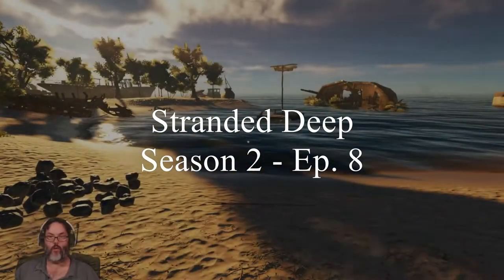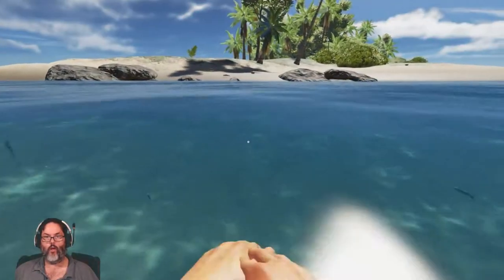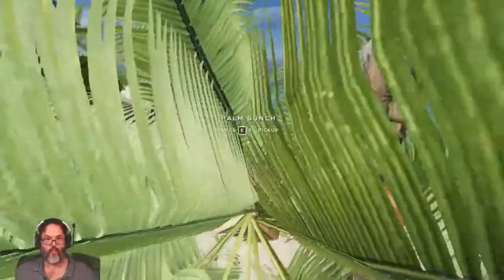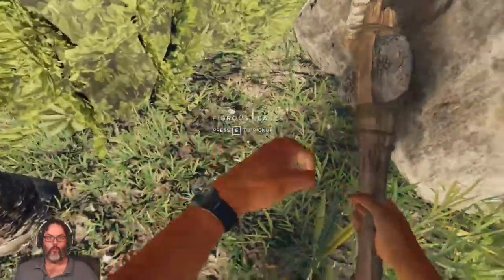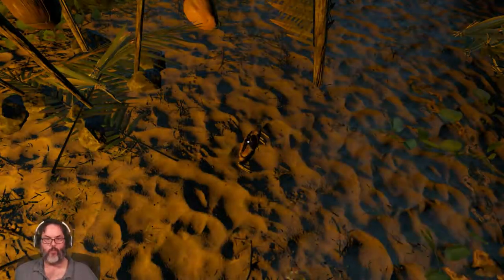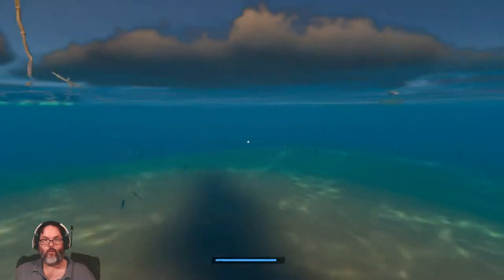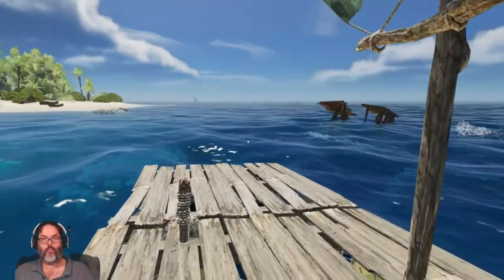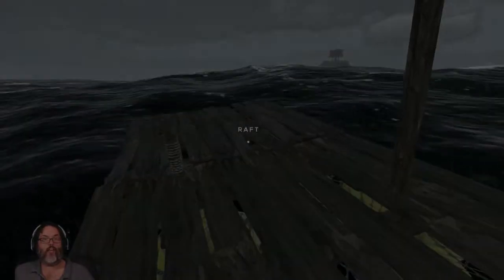Stranded Deep - Season 2 Ep. 8